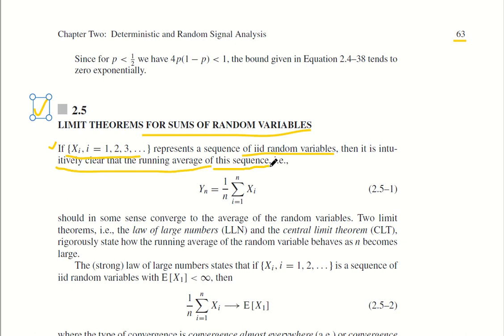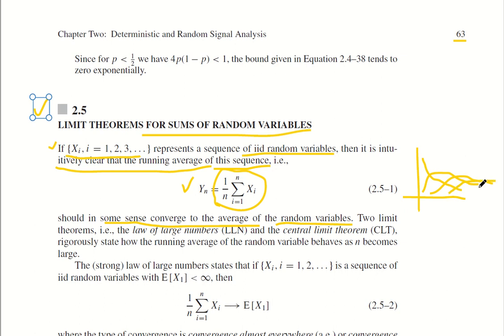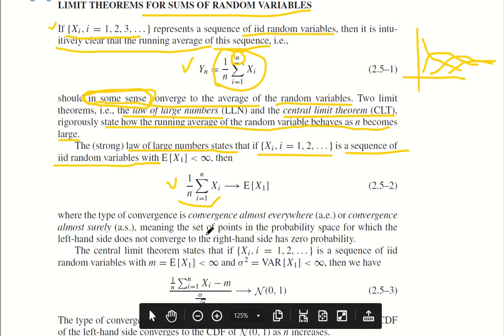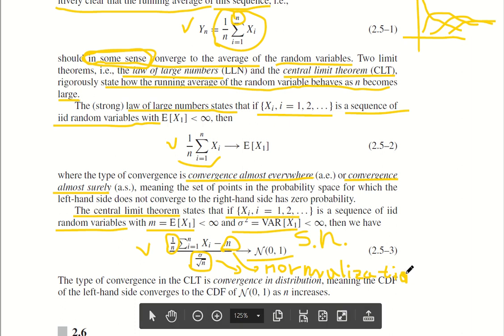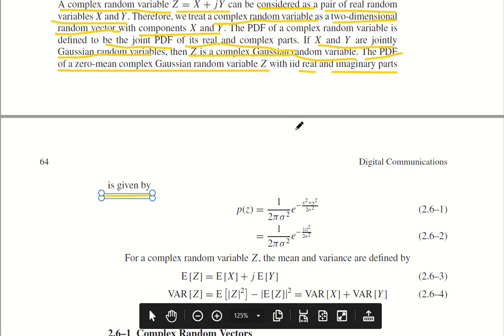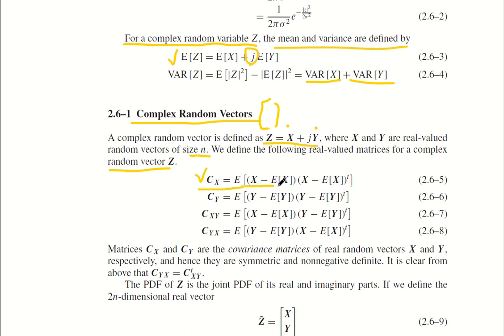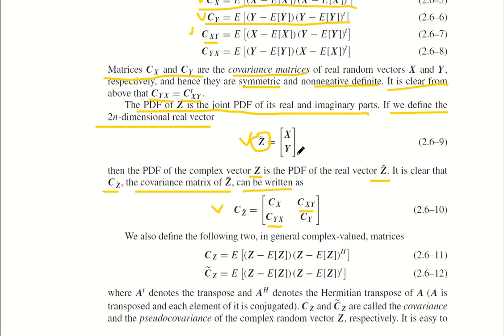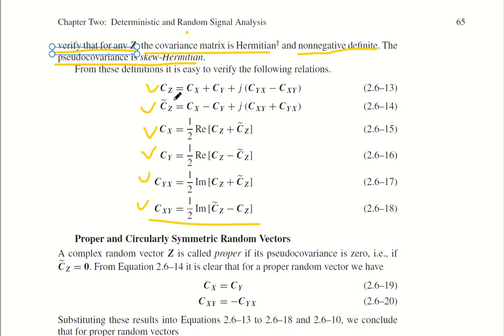NTHU COM 5120 Communication Theory 2022/10/04 - 4